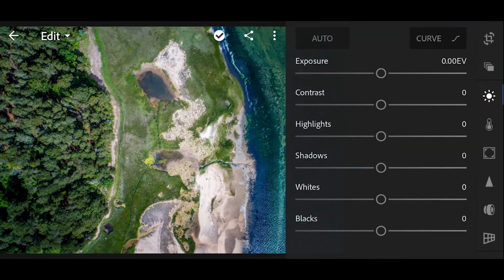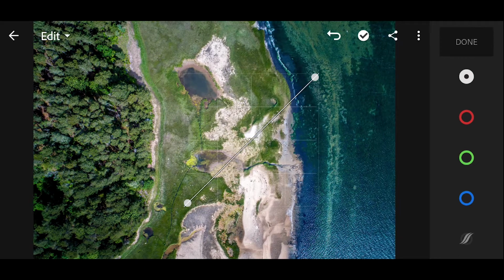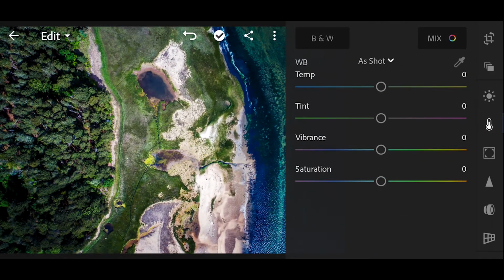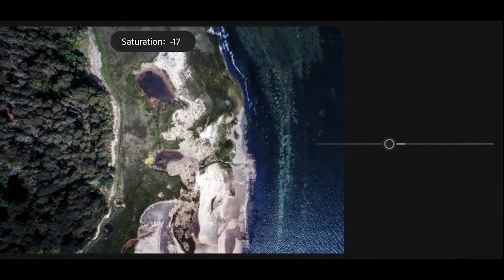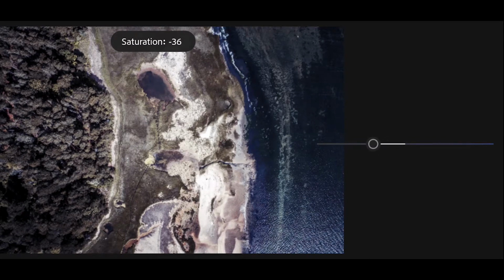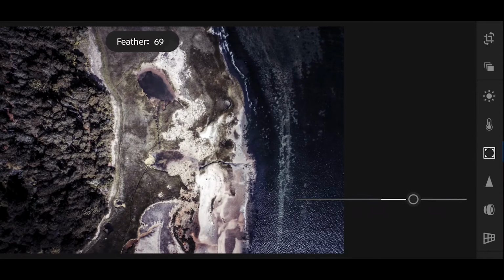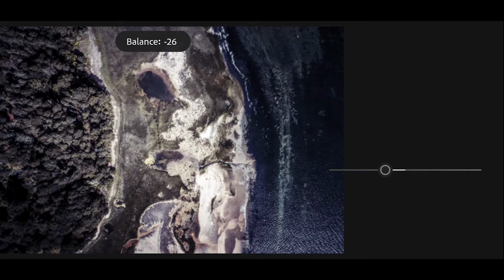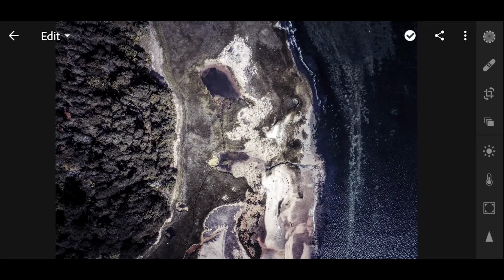Moody Travel Lightroom Mobile Presets | Free Download | DNG | I snap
In this video I will show you how to edit Moody Travel fliter  using Lightroom Mobile.I SNAP

1• The file is protected by a password.
2• Please check the password in this video, will appear any time on your screen (upper right corner in the information button).
3• The password is a 4 digit number, will appear separately and random.